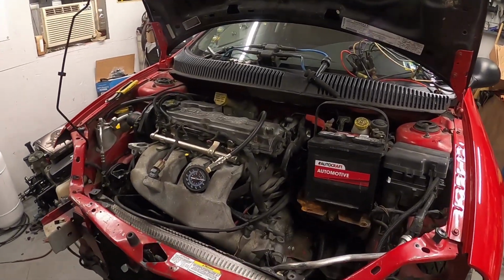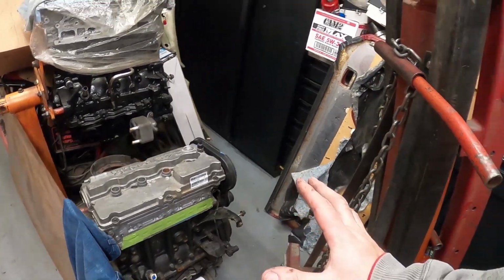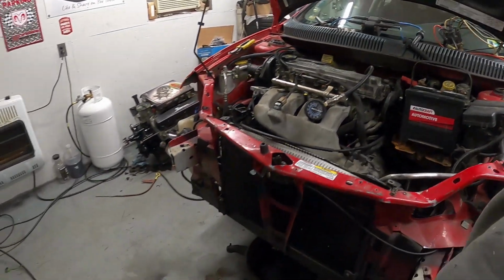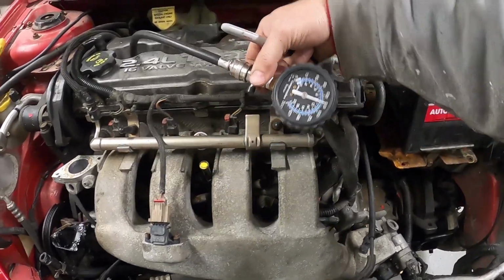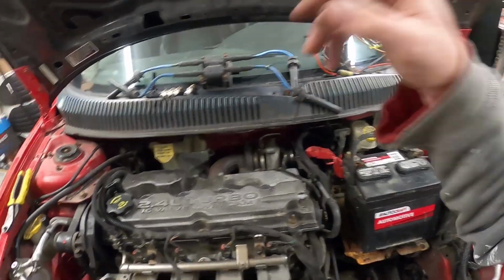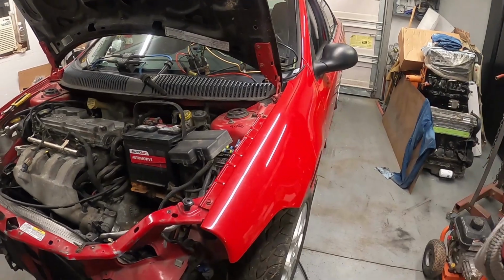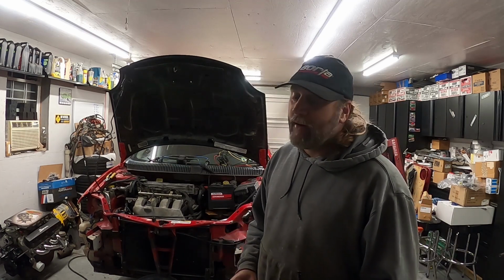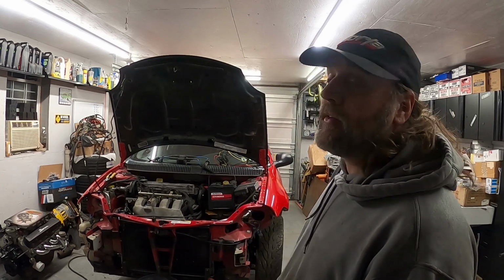red srt4 cylinder compression test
doing a compression test on the used engine in the red srt4 already know the transmission is bad has a 3rd grind pop going on. well some one was in need of an engine so im pulling both and reinstalling an engine to test it along with another transmission as i have 4-5 others that will need tested also